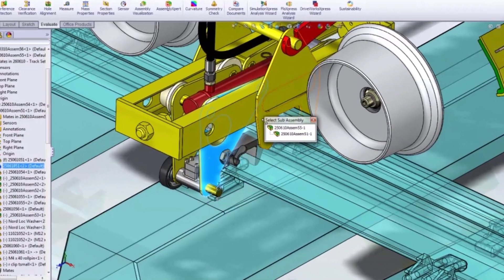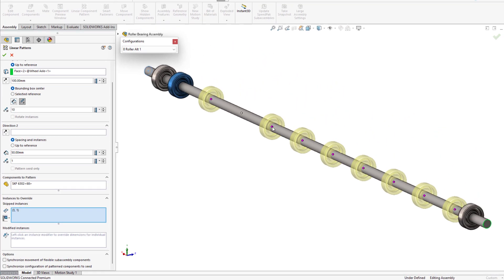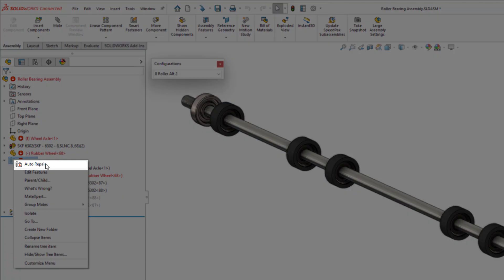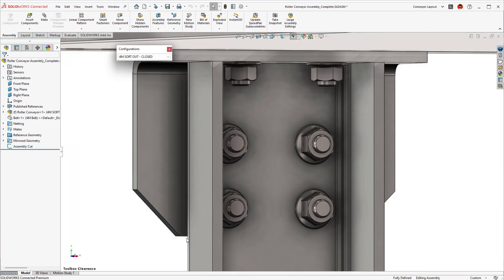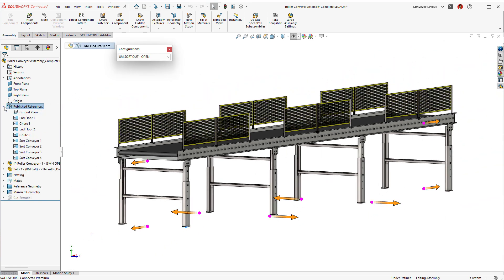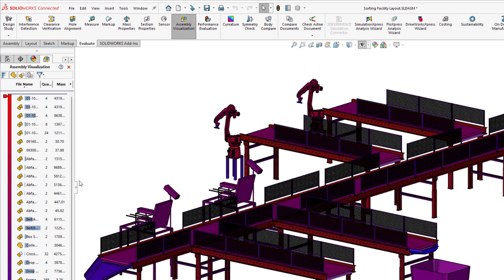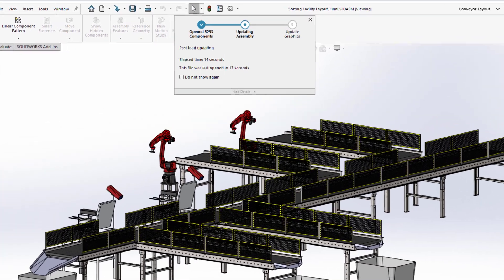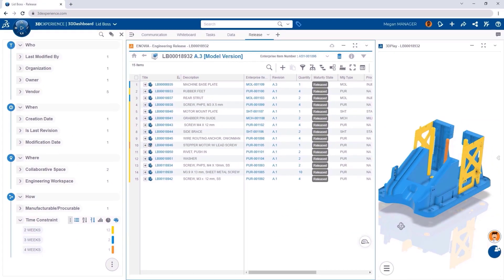SOLIDWORKS 2023 Assemblies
New capabilities in assembly design for SOLIDWORKS 2023 bring much anticipated user enhancements to your fingertips. Configurations include an array of added capabilities, such as instances to skip for most pattern types, default bill of materials ID management per configuration, and configurable magnetic mates for streamlining assembly layouts.

Replacing components has never been easier. SOLIDWORKS 2023 introduces a new instances to replace option and a new preview window. You will be delighted with an automated approach to repairing broken mates, which can be done with a single click. Most notably in SOLIDWORKS 2023, you will have the option to completely automate between resolved and lightweight modes, letting SOLIDWORKS decide the best options for increased performance.